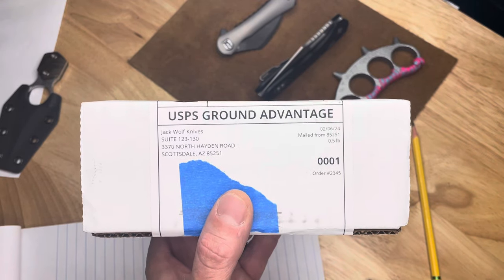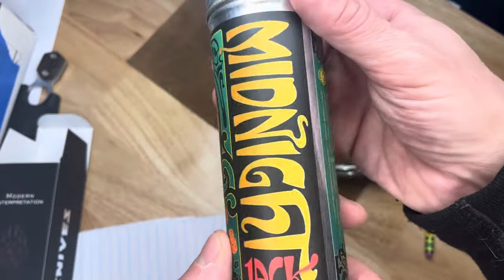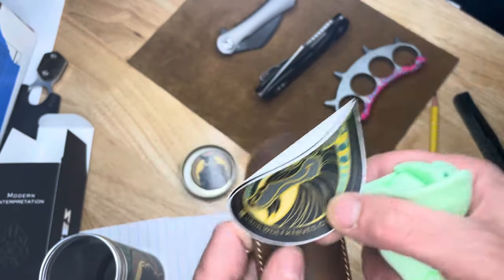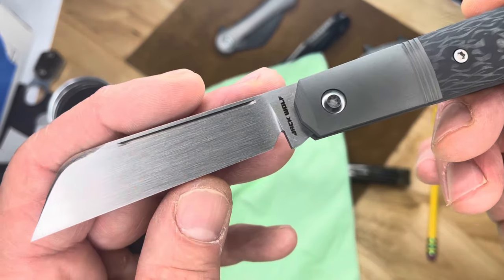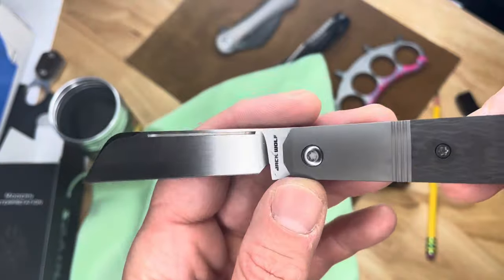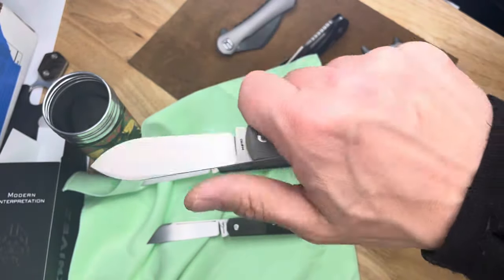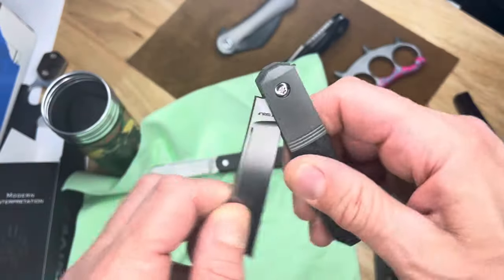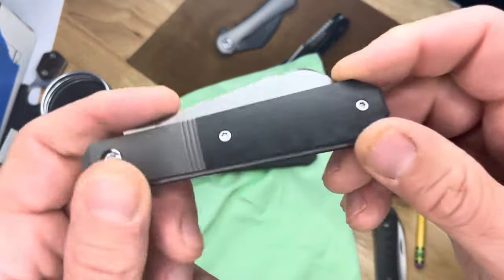Unboxing the 2024 Jack Wolf Knives Midnight Jack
The new Jack Wolf Knives Midnight Jack just arrived, and mine is in twill carbon fiber and S90V!